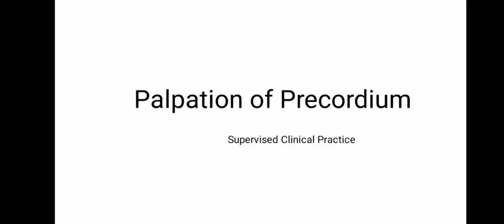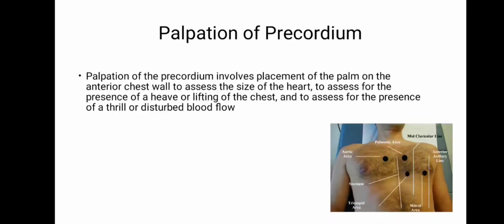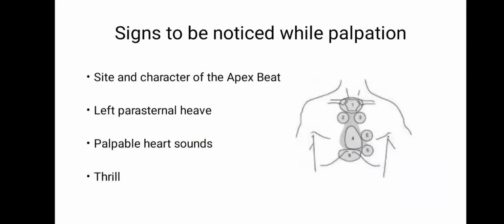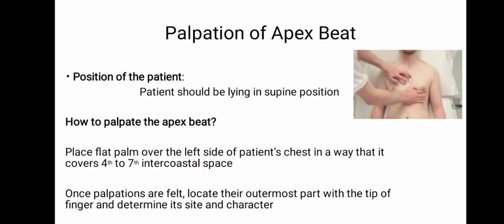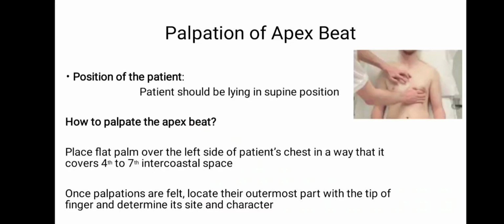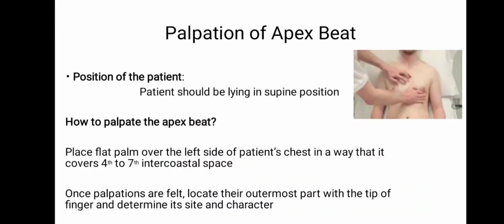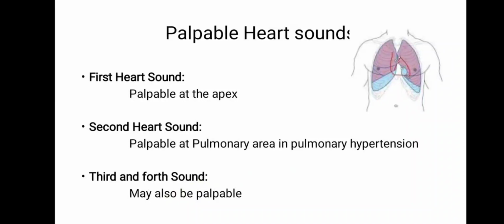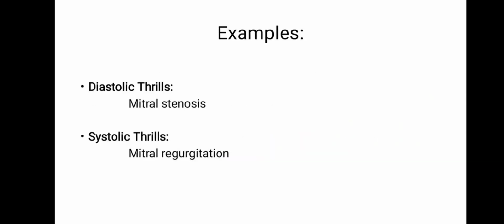Palpation of Examination of Precordium